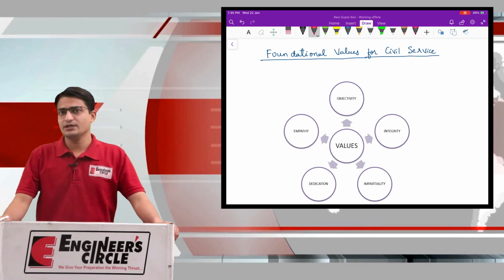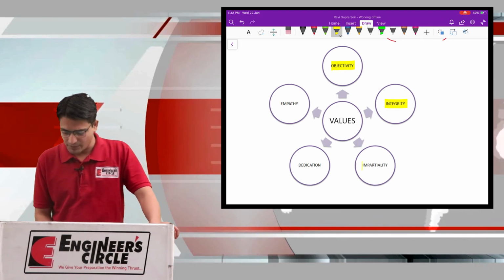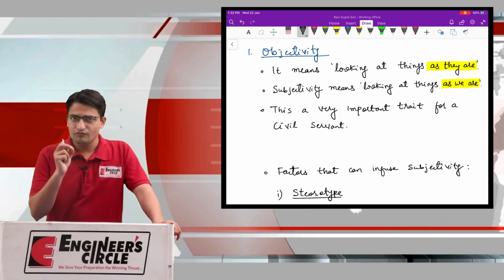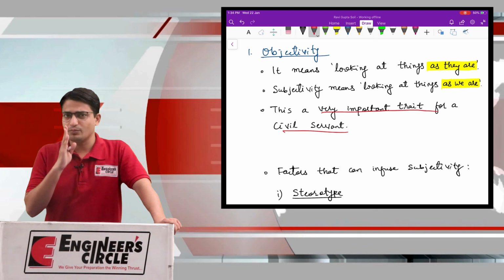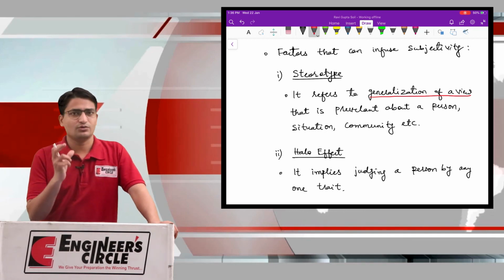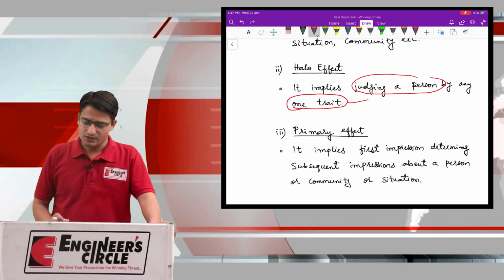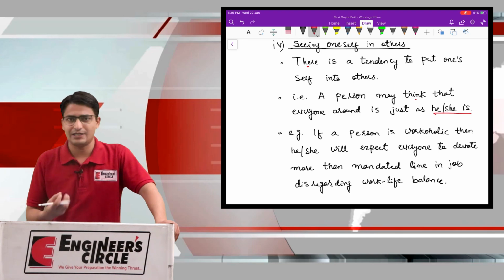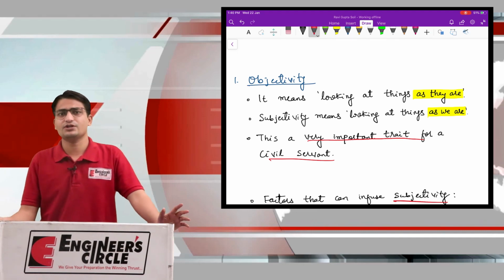Lecture 19 Foundational Values for Profession 1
Engineering Ethics is a very important topic for ESE General studies and engineering Aptitude Paper.